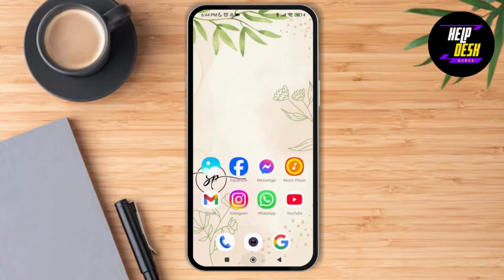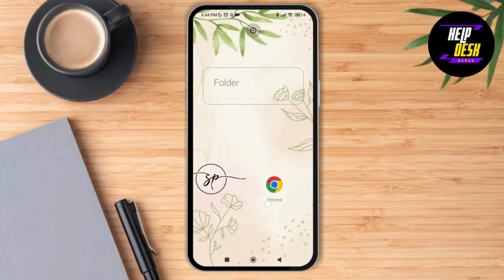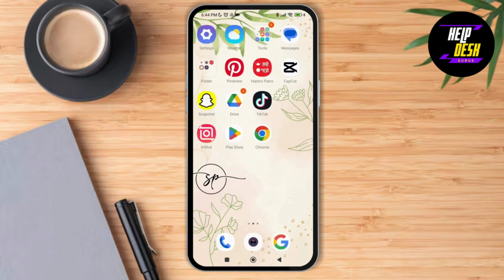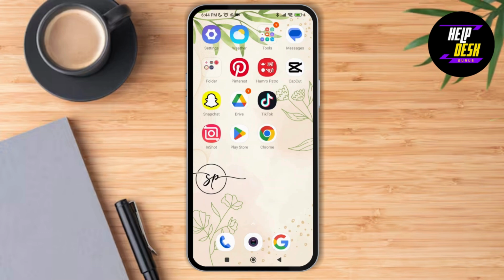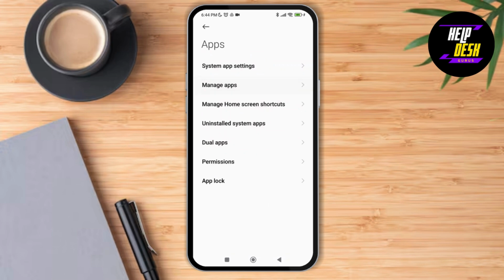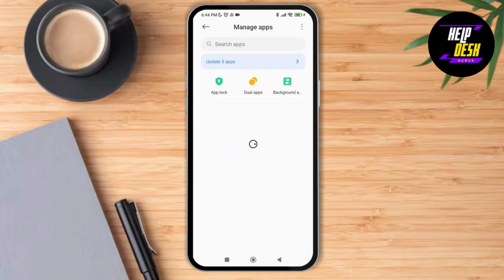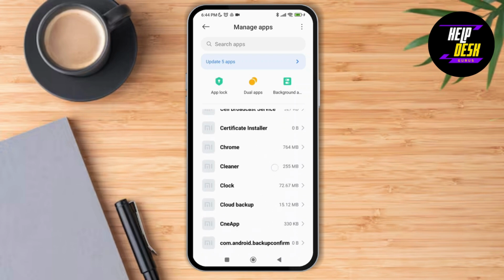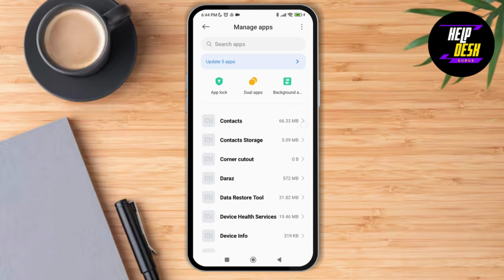How to unhide apps from home screen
Welcome to our step-by-step guide on "How to Unhide Apps from Home Screen"! If you've accidentally hidden apps or can't find them on your device's home screen, this video is here to help. We'll show you the easiest ways to unhide apps on Android and iPhone devices, ensuring all your favorite apps are easily accessible. From navigating through hidden app settings to checking app drawers and folders, you'll learn everything you need to restore missing apps to your home screen.

In this video, you'll learn:
How to unhide apps on the home screen for Android
How to restore hidden apps on an iPhone
Where to find hidden apps in app settings
How to move apps back to the home screen
Tips to manage and organize your home screen apps